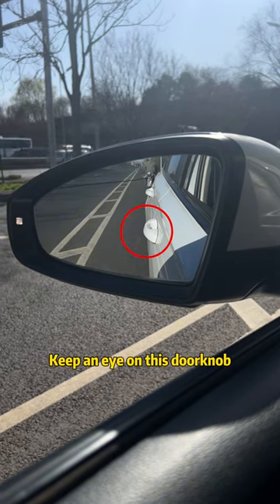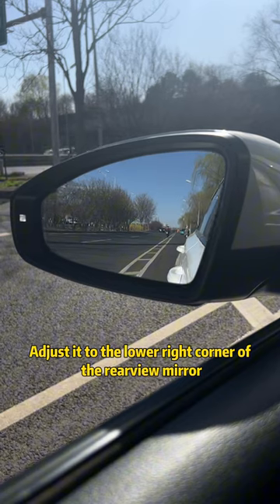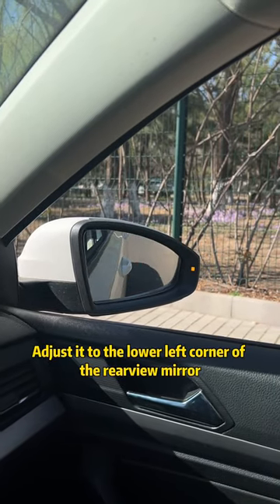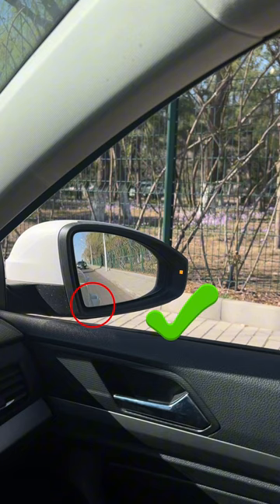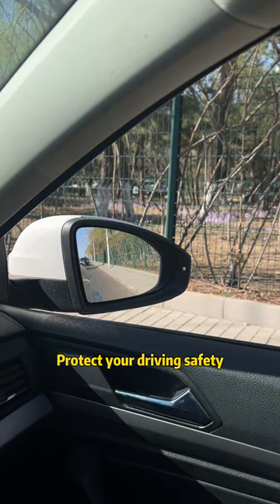Rearview mirrors are very important for safe driving, novices please pay attention